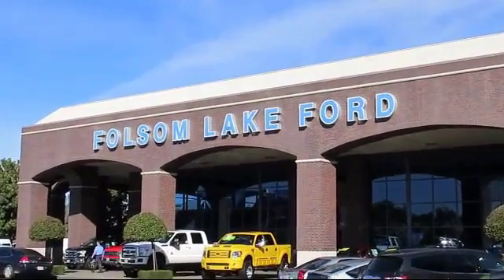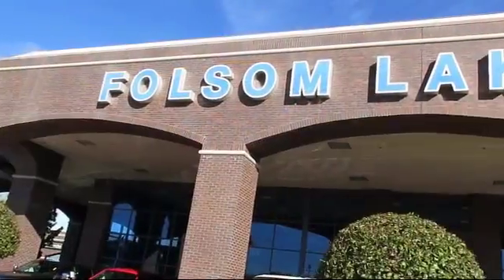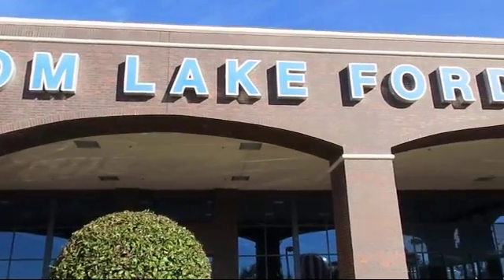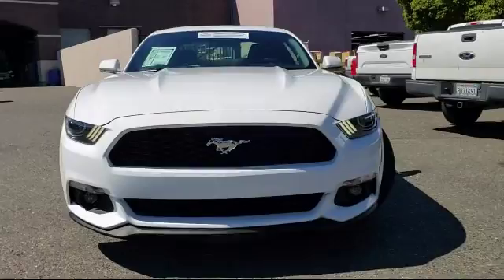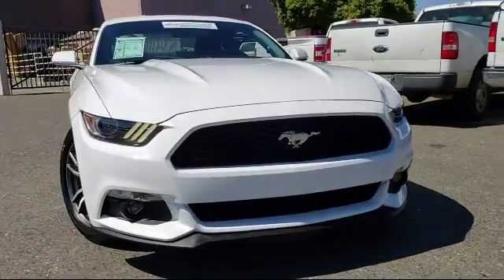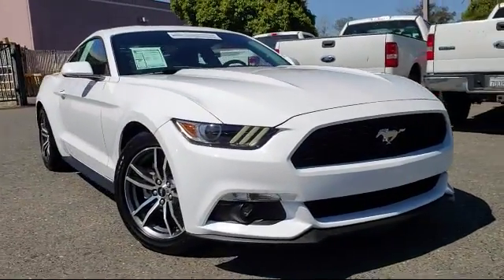2017 Ford Mustang Coupe EcoBoost Folsom Sacramento Roseville Elk Grove El Dorado Hills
2017 Ford Mustang Coupe EcoBoost Stock Number: F38188 Vin:1FA6P8TH7H5237675.

12755 Folsom Blvd.